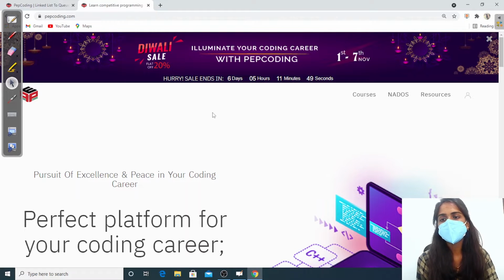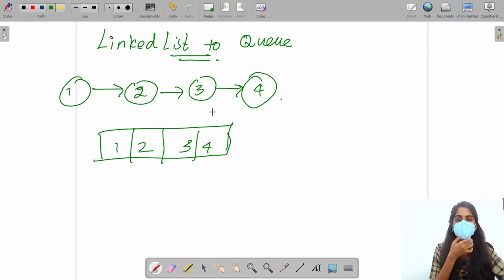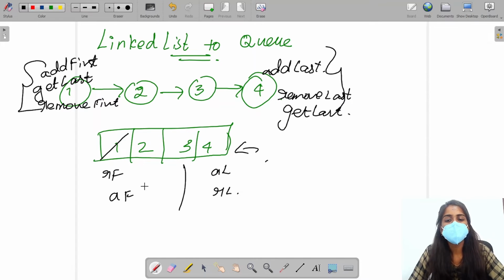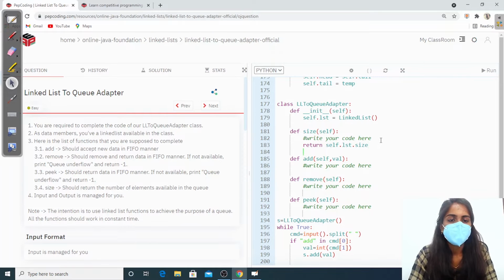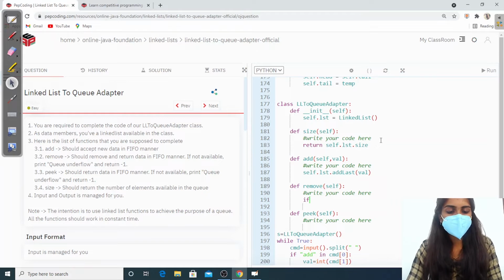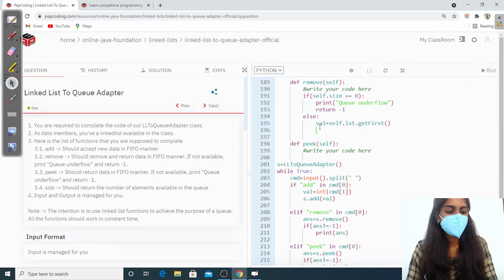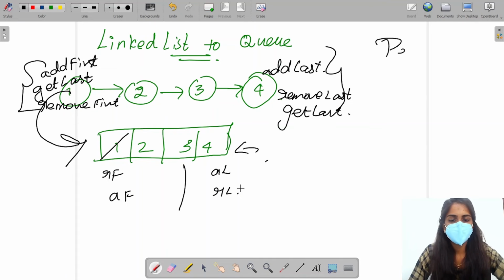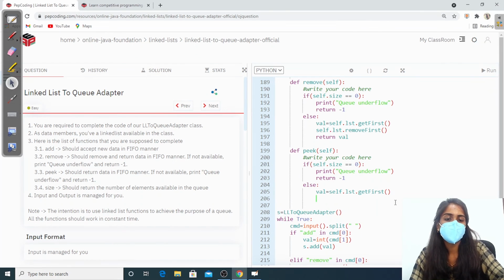Linkedlist to Queue adapter | Module : Basics Data Structures | In English | Python | Video_13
NADOS also enables doubt support, career opportunities and contests besides free of charge content for learning. You have to complete the function of our LLToQueueAdapter class, so Linkedlist behave like a Queue.

Question Name:
Linkedlist to Queue adapter

Question Statement:
1. You are required to complete the code of our LLToQueueAdapter class.
2. As data members, you've a linkedlist available in the class.
3. Here is the list of functions that you are supposed to complete
     3.1. add - Should accept new data in FIFO manner
     3.2. remove - Should remove and return data in FIFO manner. If not available,
     print "Queue underflow" and return -1.
     3.3. peek -Should return data in FIFO manner. If not available, print "Queue
     underflow" and return -1.
     3.4. size - Should return the number of elements available in the queue.
4. Input and Output is managed for you.
5. For more detail watch the video.

Topic

Used DataStructure

TimeComplexity: O(1)

SpaceComplexity: O(1)

Dependent Questions:
1. Normal Stack: